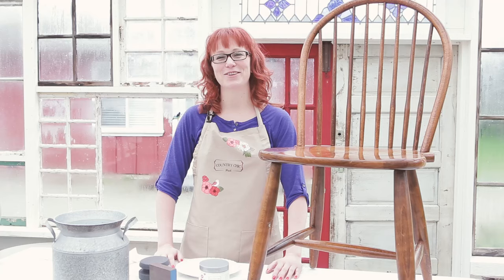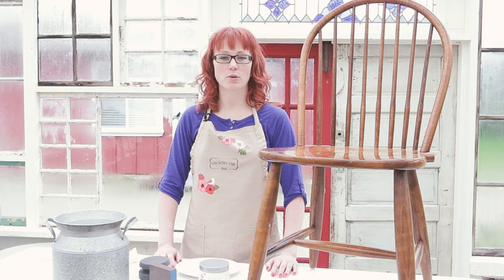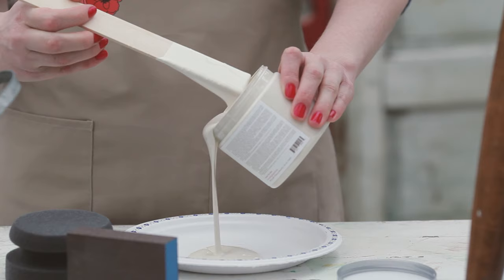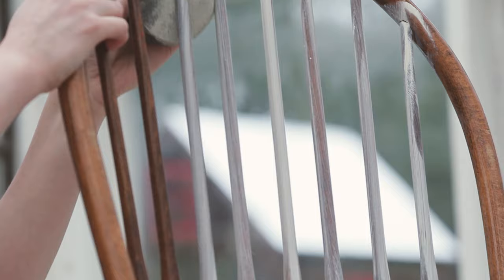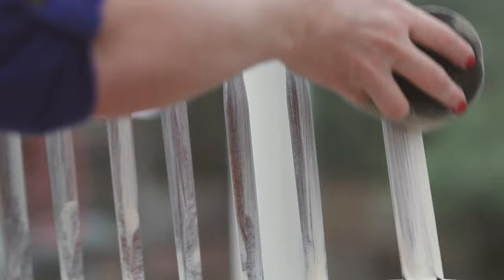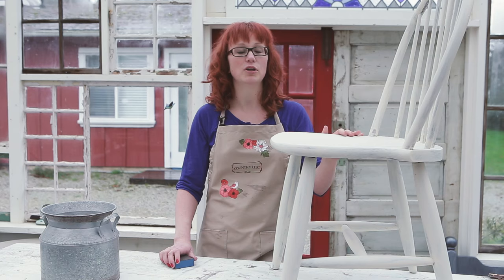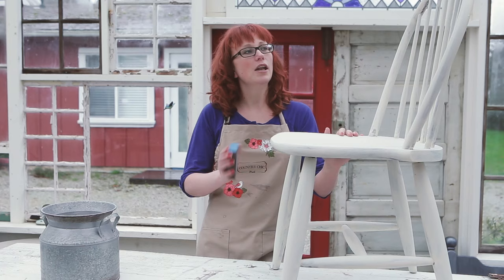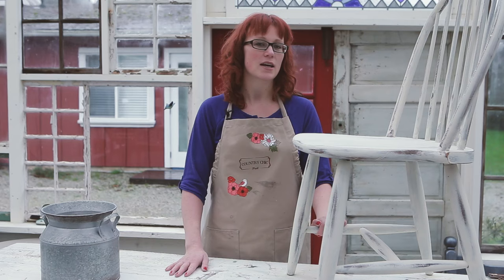How To Paint Chair Spindles | The Easiest Way to Paint Wooden Chairs With Spindles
In this tutorial, Rosanne will show you the easiest way to paint in tricky areas like spindles quickly and efficiently.